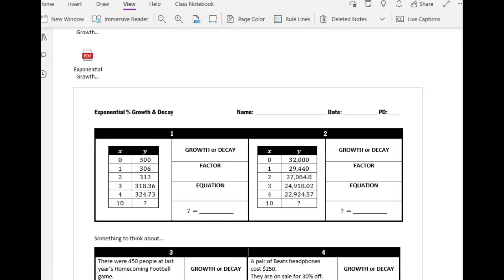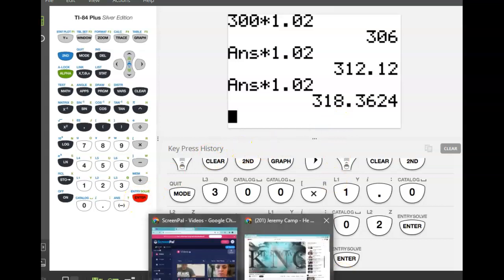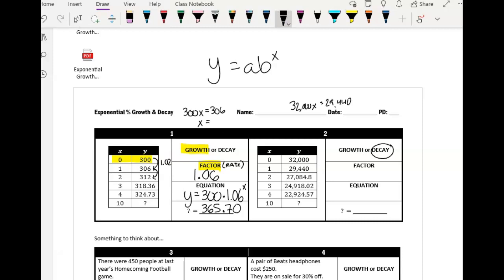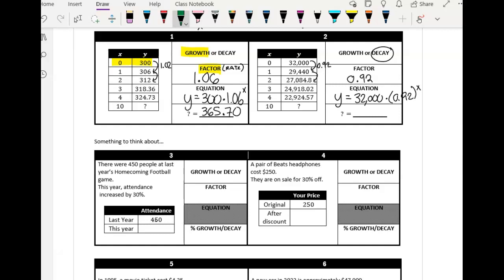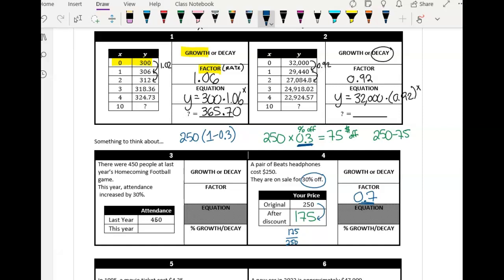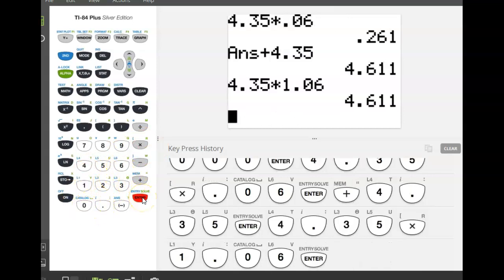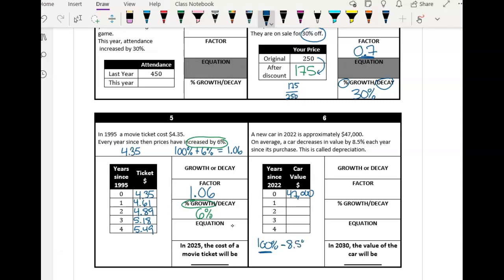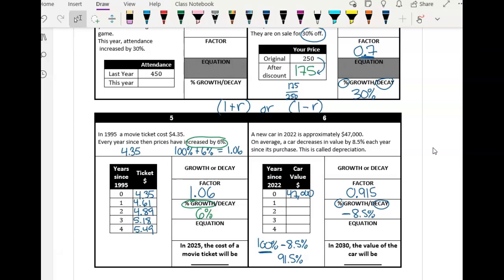Exponential Functions 4 - % Growth & Decay Intro